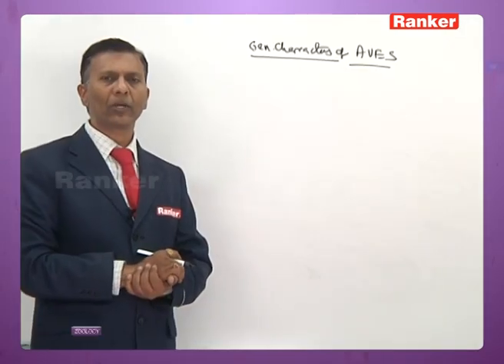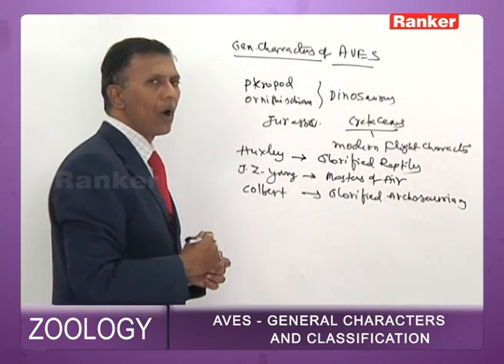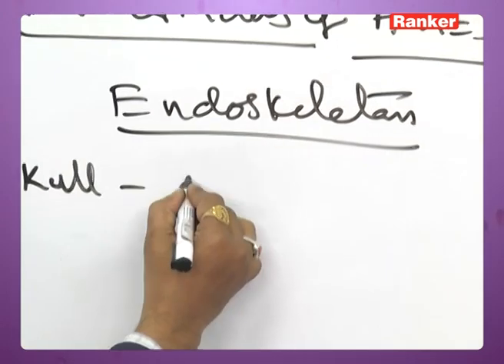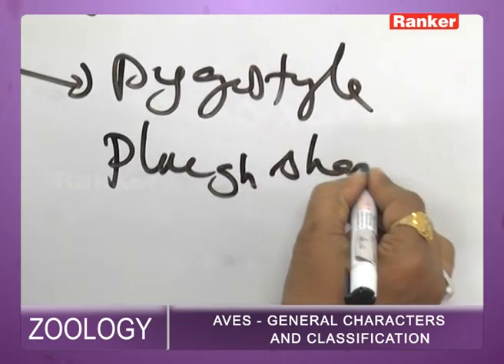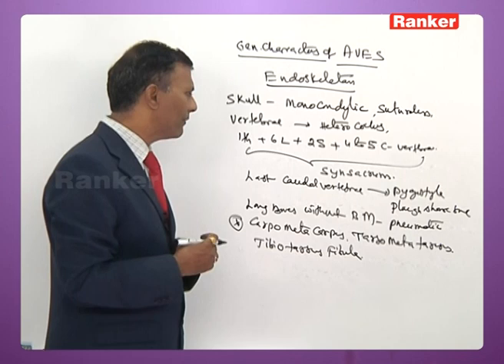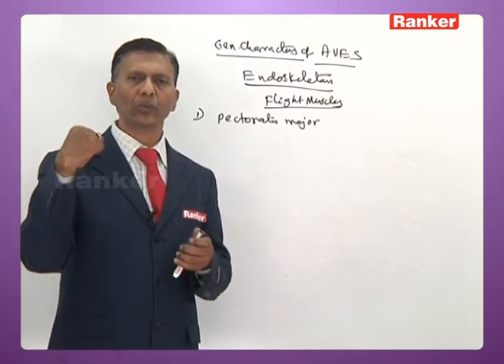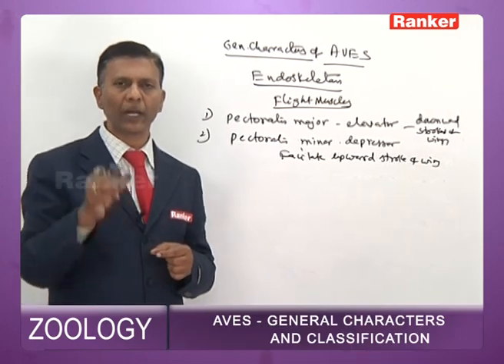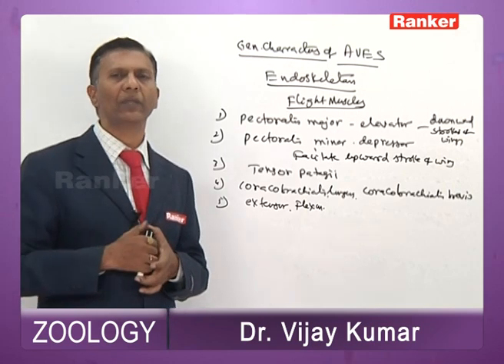General Characters & Classification | Aves | Animal Diversity - 2 | Part 01 | Zoology | NEET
This lecture video deals primarily with General Characters & Classification in Aves enclosed with Animal Diversity which is briefly explained by Dr. Vijay Kumar Sir.